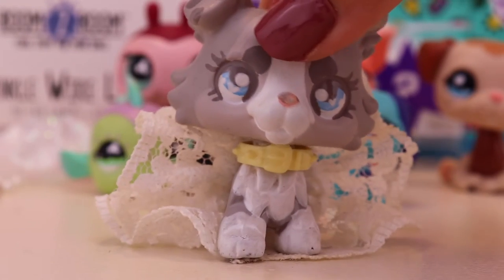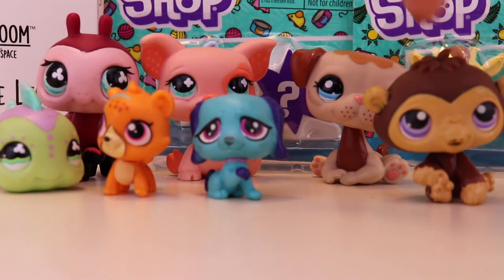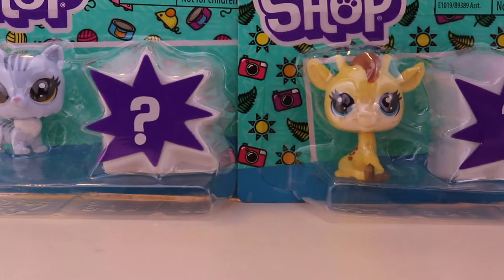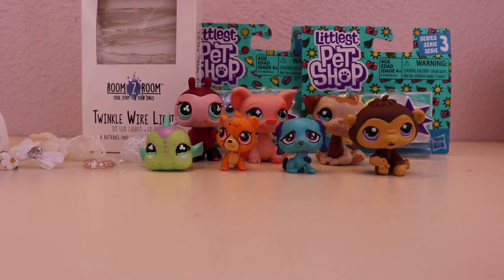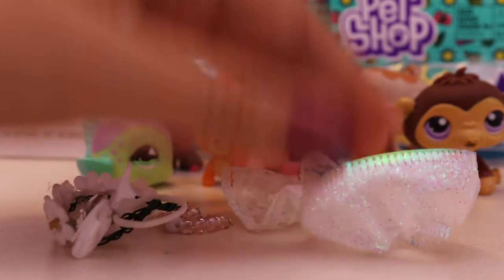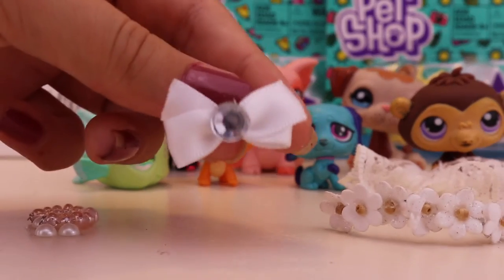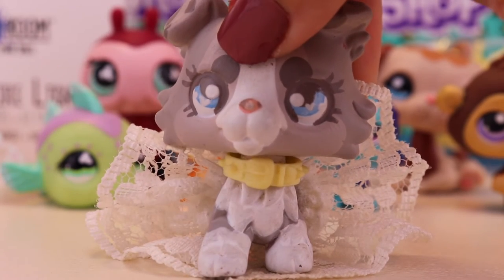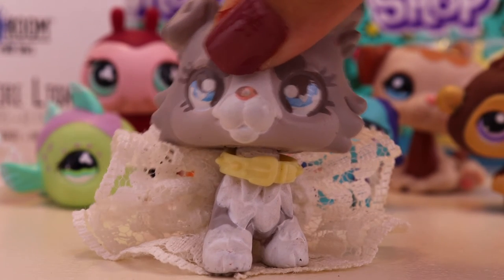15k Subs Giveaway! (CLOSED)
Hey guys! I hope you all are able to join my giveaway, if you would like to enter please keep reading :)

To enter you must comment all the things below:

1. Get Permission from your parents/guardian
(instagram, LPS amino, youtube inbox)
3. Comment your favorite video of mine!

Thanks all! Good luck :)